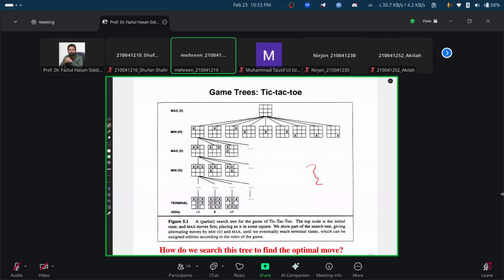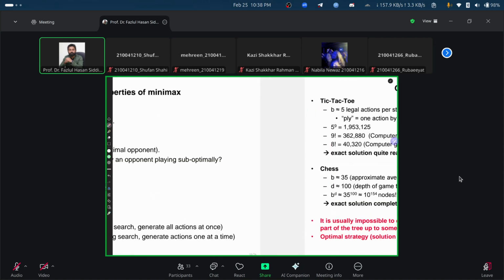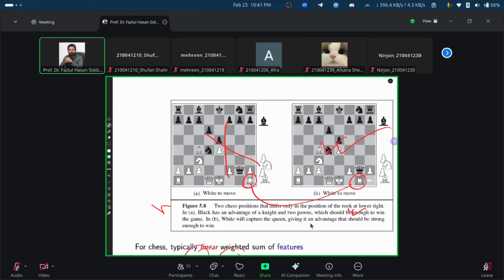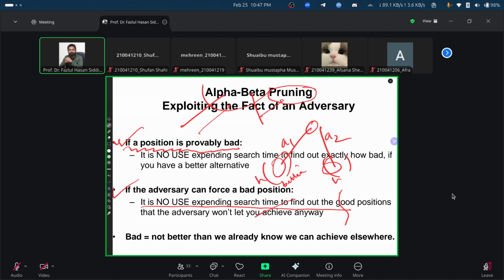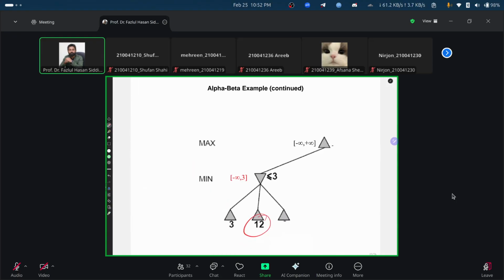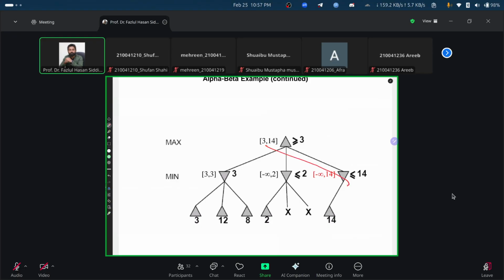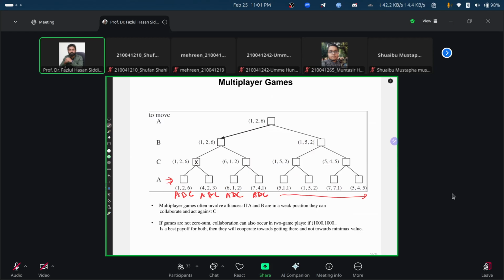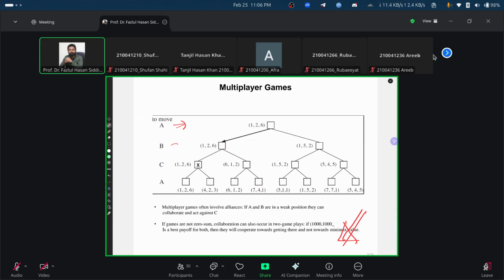AI class 2026 02 25 part 2